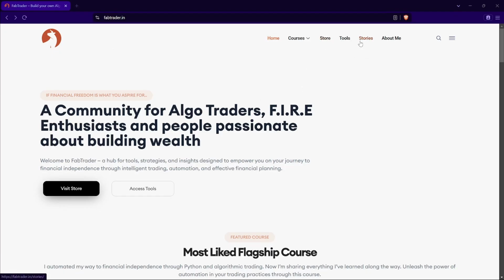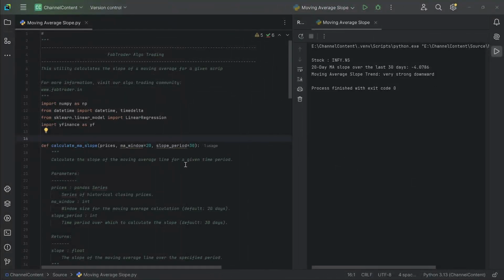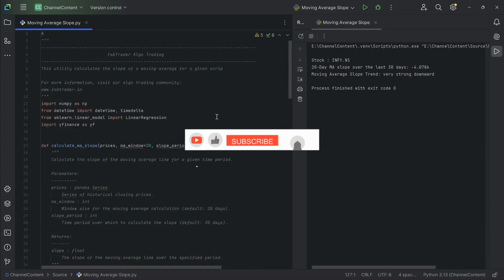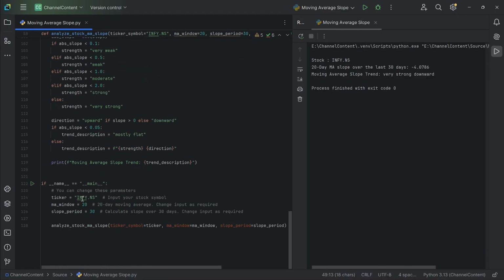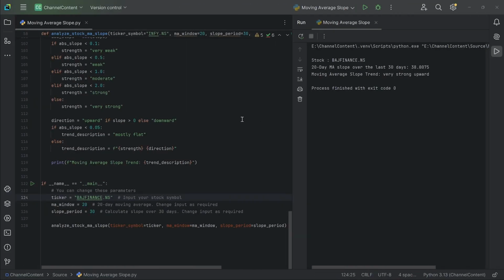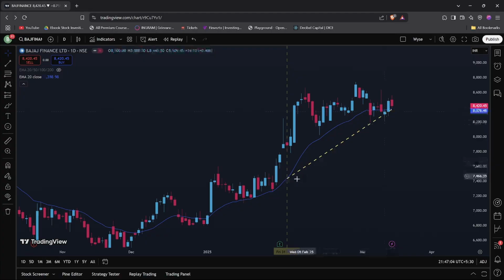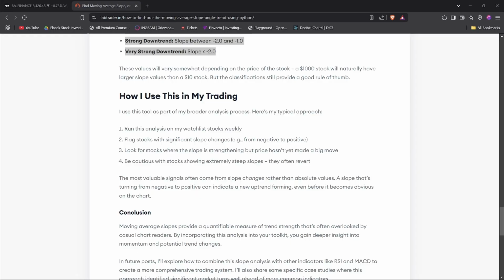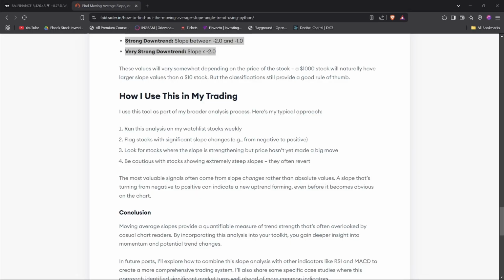How to find slope angle and trend of a moving average using python | Find Trending Stock | FabTrader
In this video, I show you how to find trending stocks using Python by calculating the price slope using Linear Regression.

We build a simple yet powerful stock trend detection tool that:
✅ Analyzes multiple stocks at once
✅ Calculates trend strength using slope
✅ Identifies Top 10 Uptrend stocks
✅ Identifies Top 10 Downtrend stocks
✅ Filters out sideways / non-trending stocks

financial freedom, FIRE journey, financial independence retire early, how to achieve FIRE,  steps to financial freedom, stages of FIRE, 10 stages of financial independence, early retirement roadmap,
personal finance india, financial independence india, FIRE roadmap 2025, FIRE movement explained
how to retire early, fabtrader FIRE, financial abundance, FIRE for beginners, track FIRE journey,
retire early strategy, financial freedom motivation, Algo Trading, Algorithmic Trading, Python